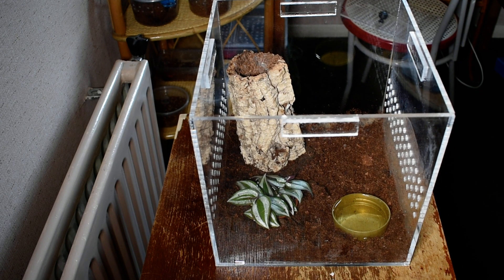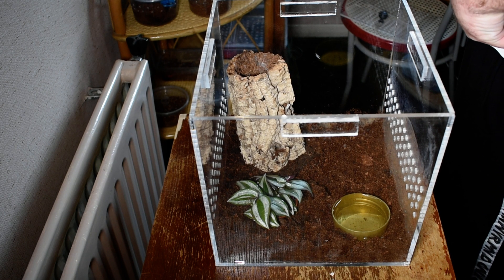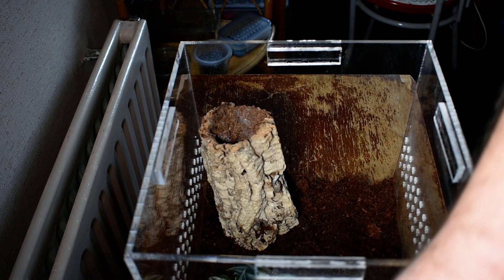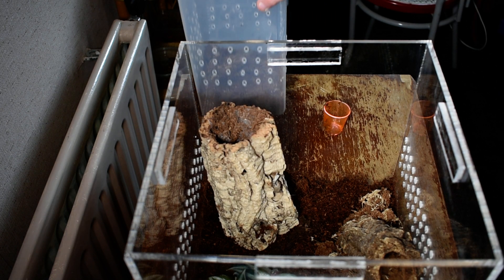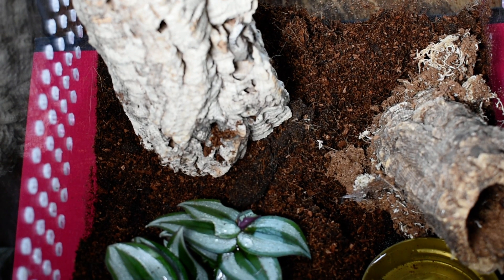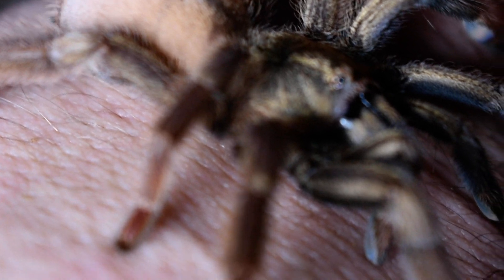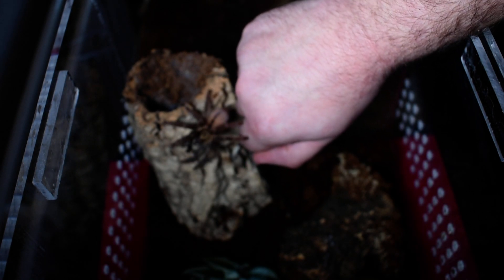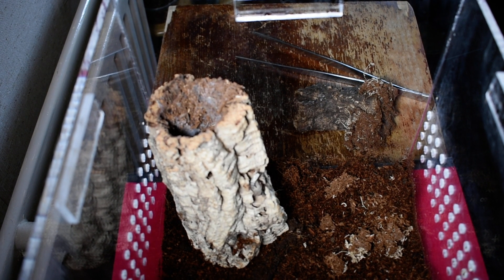Debbie Mk.2! Rehousing (not textbook) my P Langenbucheri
So messed it it up a tad. But T is ok!

Hopefully P Pulcher goes better prob weekend depending on whether he/she eats. Oh and dont know the sex of my Langenbucheri yet not sure why I kept on saying she.

Lets hope havent jinxed it